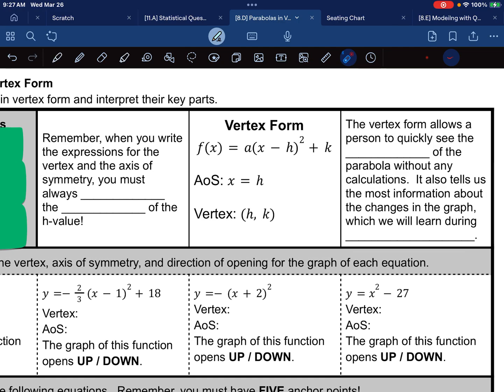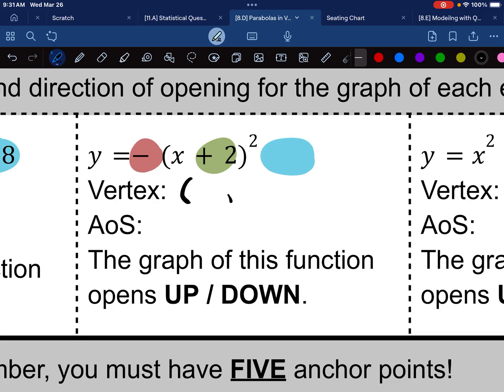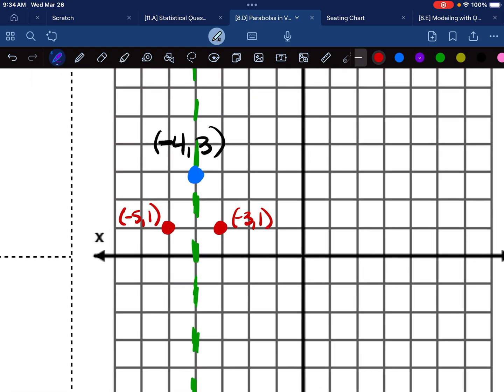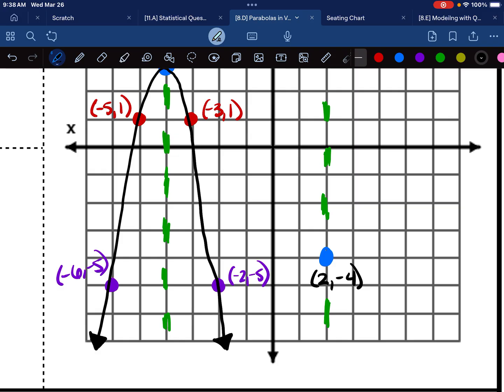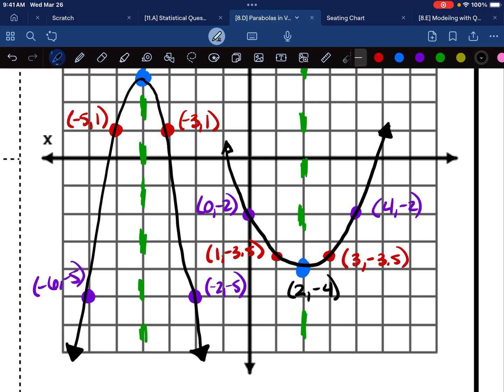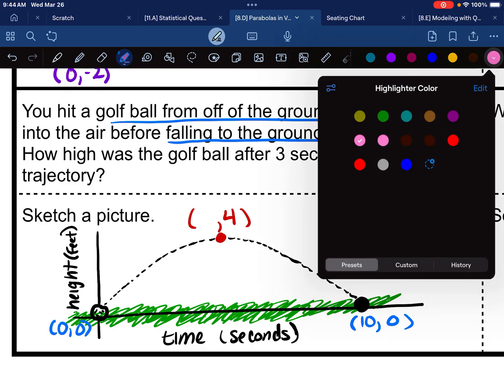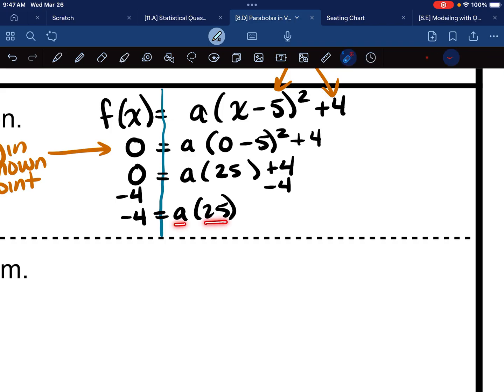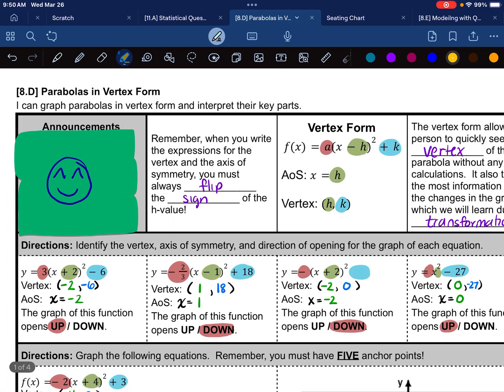[8.D] Parabolas in Vertex Form (algebra 1)